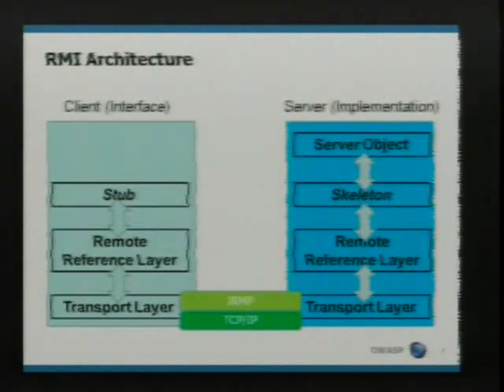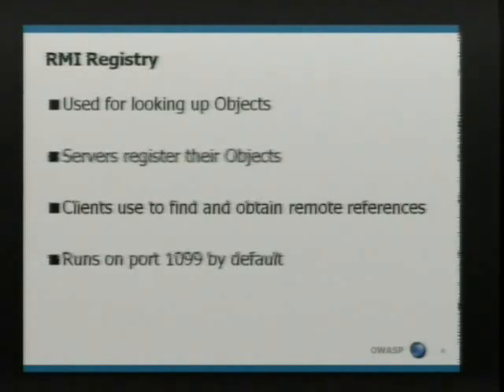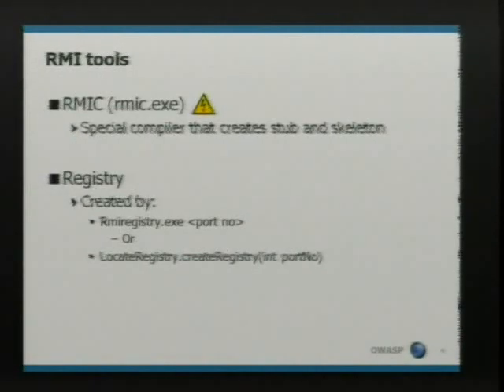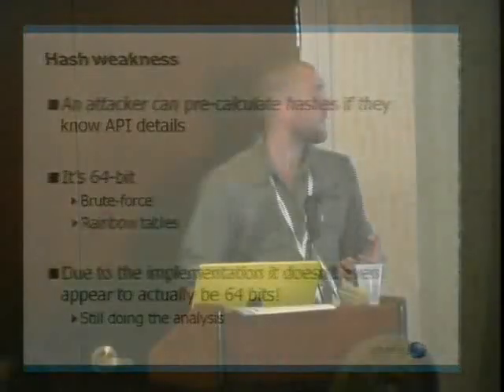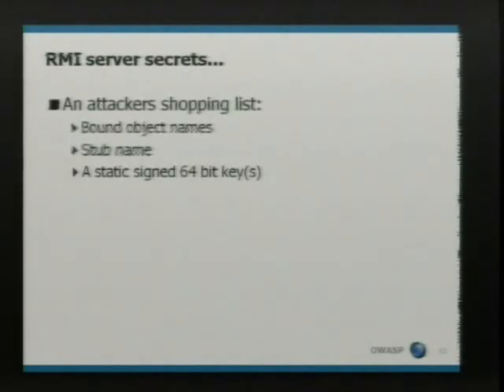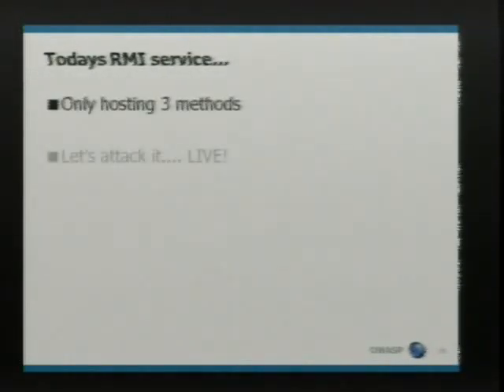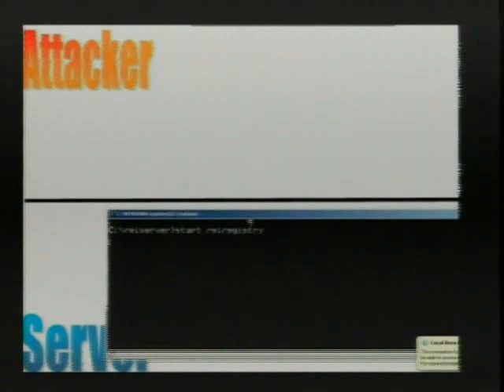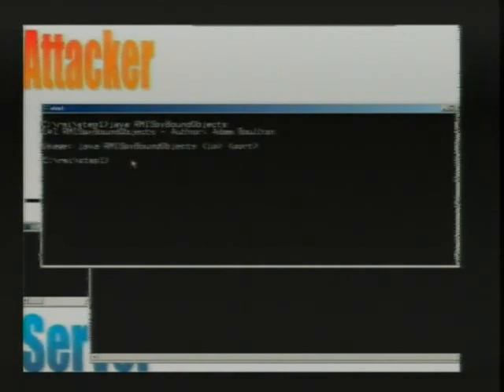Owasp5024 Part2 - SECURITY ASSESSING JAVA RMI, with Adam Boulton.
SECURITY ASSESSING JAVA RMI, with Adam Boulton. The talk will describe the process for performing a security assessment on Java RMI services, including identifying and making unauthorised calls to the service. There are currently no available tools to perform object and method identification. The techniques described in this talk will be used together with an innovative prototype for an RMI assessment tool to demonstrate how an RMI service can be interrogated and manipulated from a zero knowledge perspective. Adam Boulton is a Research Developer and Security Consultant for Corsaire. He has been involved in all aspects on the SDLC with a focus upon security. He graduated from Sheffield Hallam University with a 1st Class Software Engineering Degree and is also certified for secure code assessments. Adamâs past roles have included that of a Software Engineer for the Ministry of Defence and a Virus Analyst for Sophos Plc. At both positions he was heavily involved in Software Development, Reverse Engineering and implementing security. --- Recorded at the Open Web Application Security Project NYC Conference on Sep 25, 2008 â Content produced Get Involved Today!